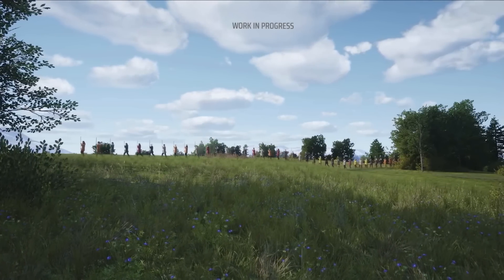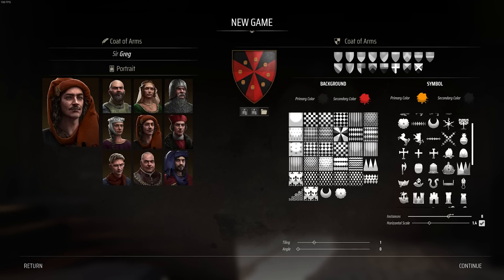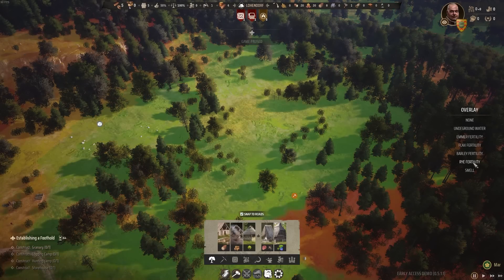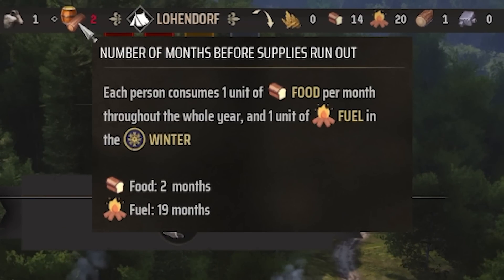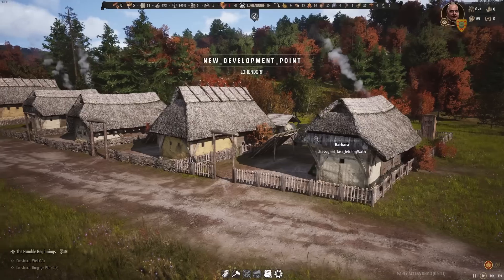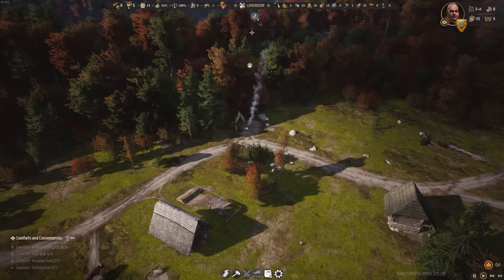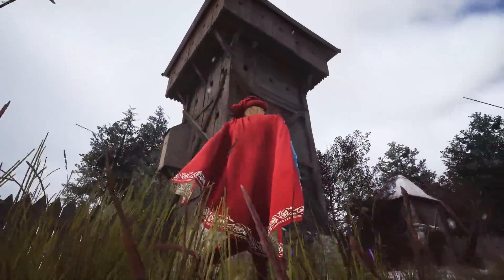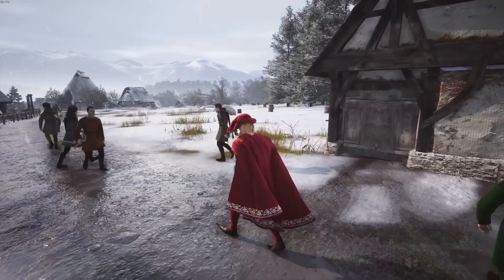MANOR LORDS Full Demo Playthrough and First Impressions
This a full playthrough of the Manor Lords Demo, and upcoming Medieval Strategy game for PC.

⌚ TIMESTAMPS:
0:00 Intro
0:59 Year 1 - Food & Shelter
9:17 Year 2 - Farming & Bread
13:21 Year 3 - Industry
15:53 Year 4 - BEER!
17:12 Year 5 - Lord of the Manor

ManorLords gameplay Music by White Bat Audio